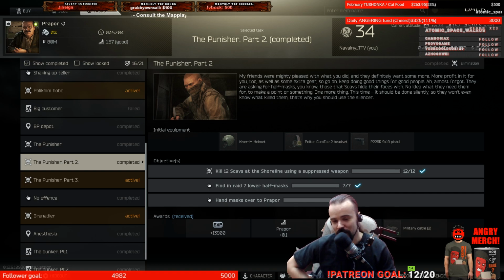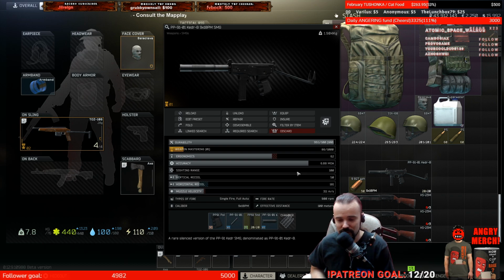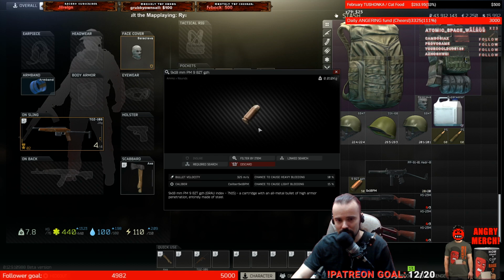[CHEAP TARKOV GUIDE] The Punisher Part 2 Task CHEAPEST WEAPONS & Scav Locations - Escape from Tarkov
Hello dudes! And welcome to a new guide for PUNISHER PART 2 with CHEAPEST POSSIBLE WEAPONS and BEST SCAV HUNTING LOCATIONS!